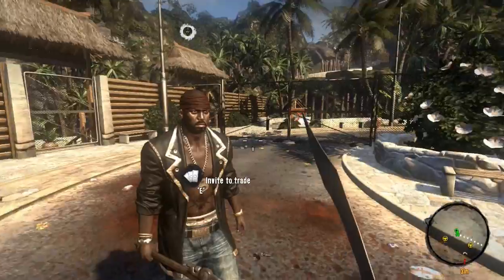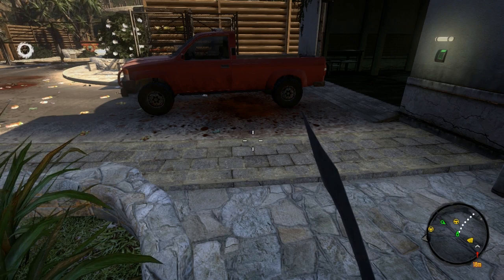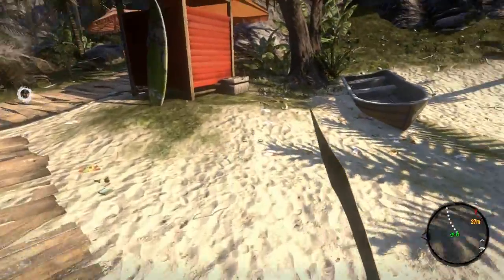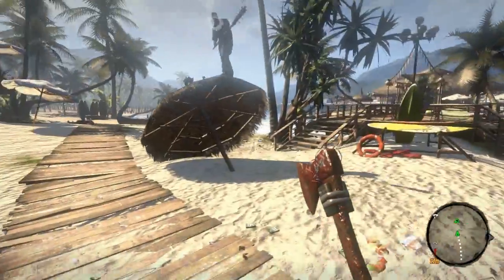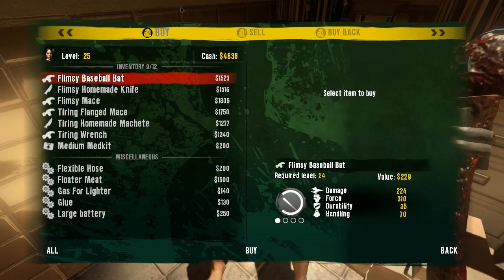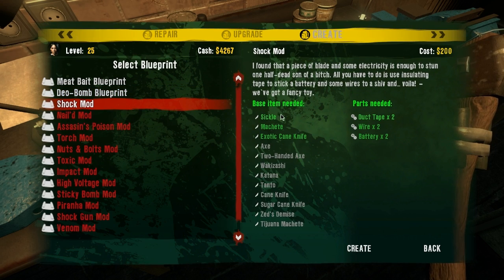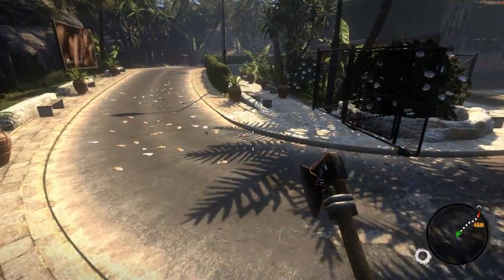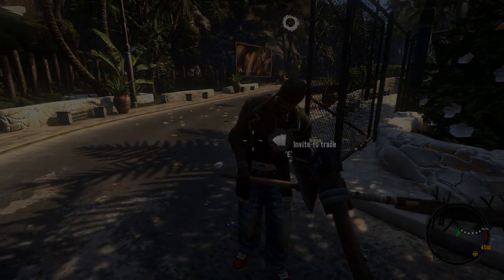Dead Island Review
This is the review of the game Dead Island.
If you guys want to skip directly to some game play, simply click on the click in the video.